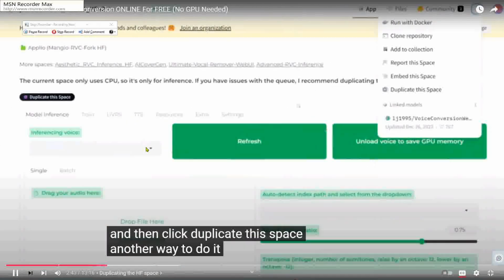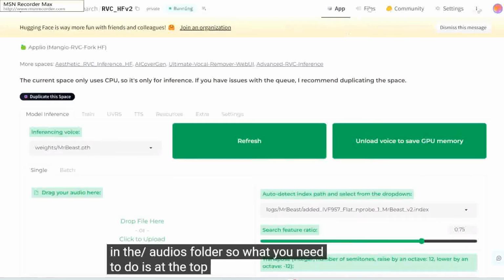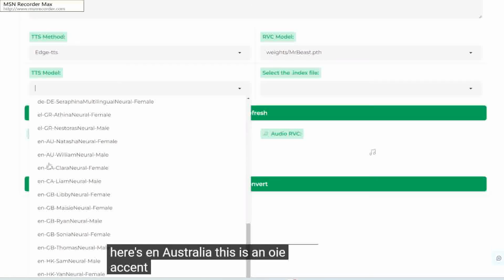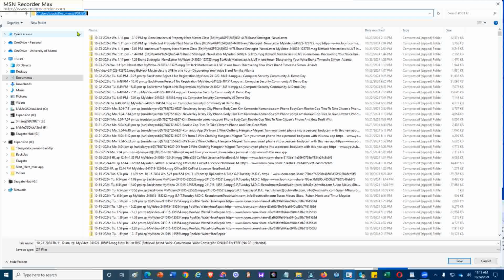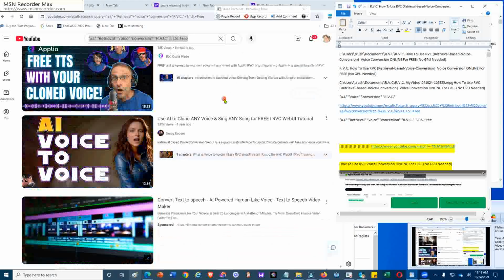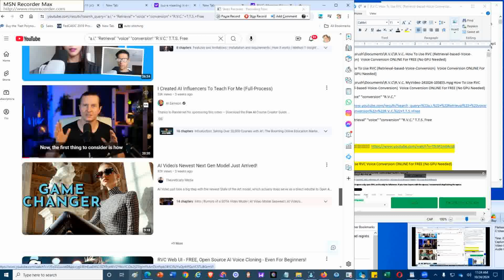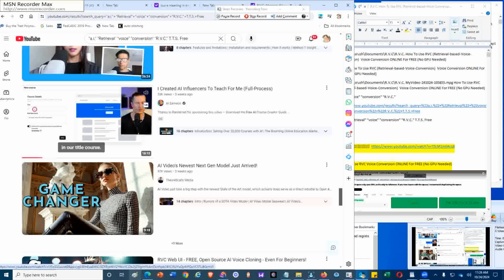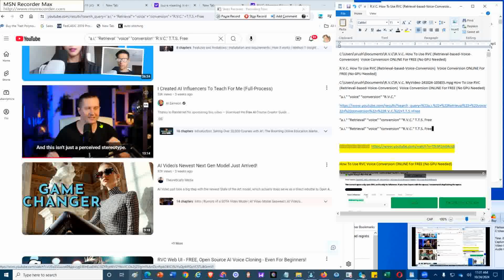(305)OnTrial.co=(305)668-7245 A Rush's Live Broadcast _Expert-Witness_Litigation